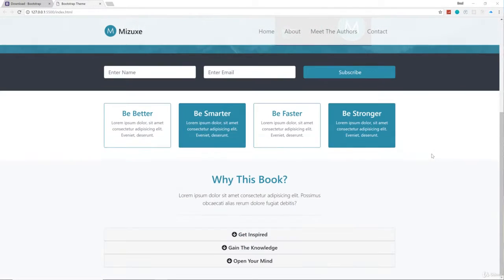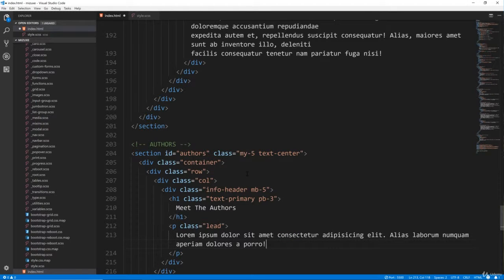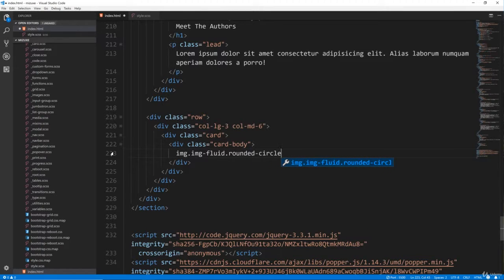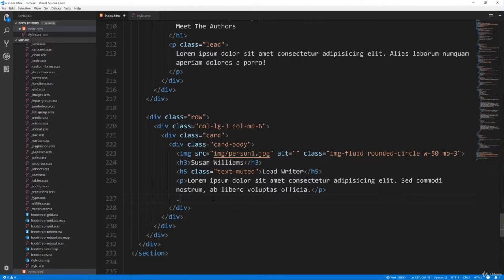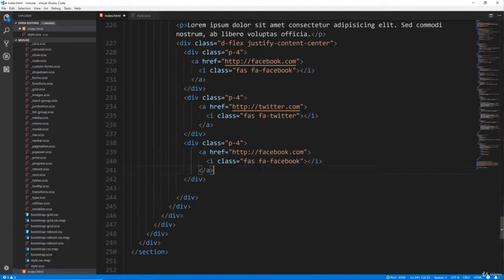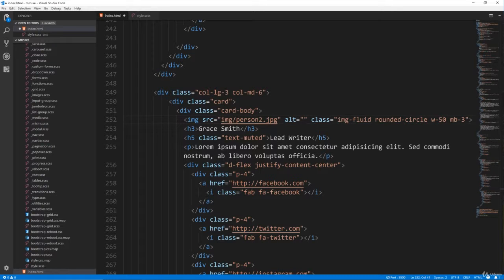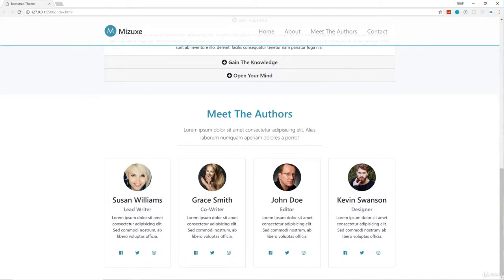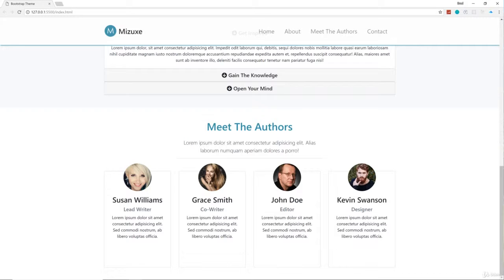050 Authors Area